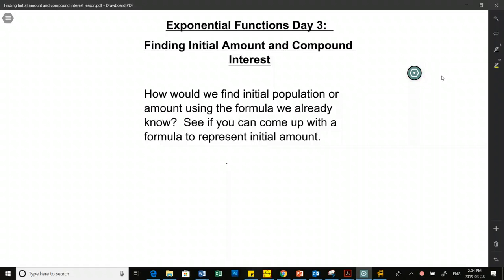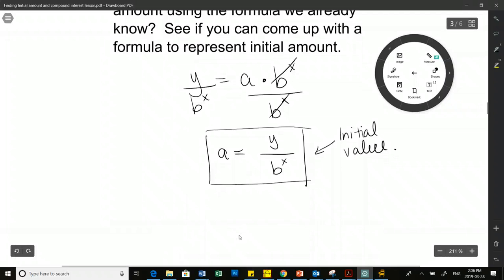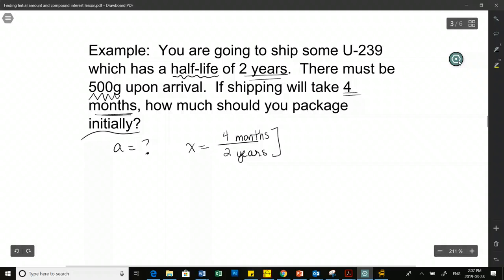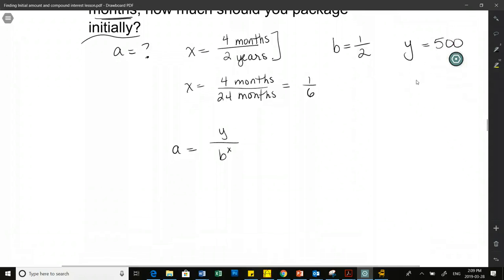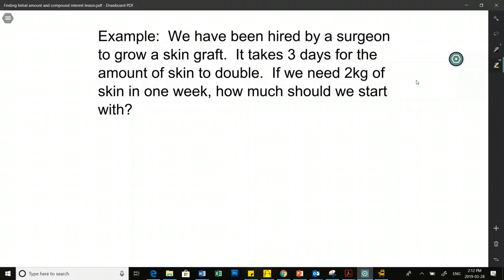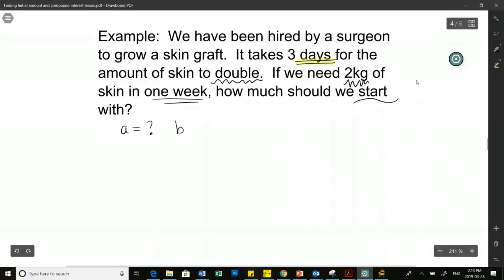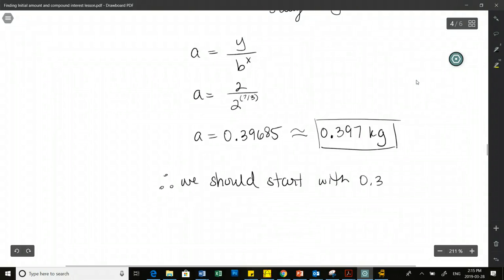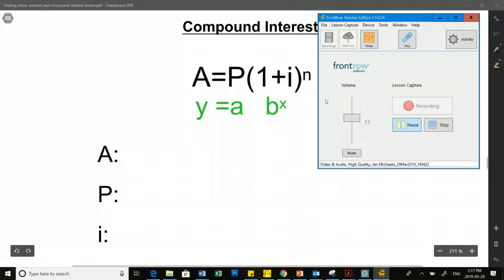Exponential Growth & Decay - Finding Initial Value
In this lesson, we learn how to isolate, in our y=a*b^x formula, for initial value.  We apply this new formula in 2 different examples with exponential growth and decay